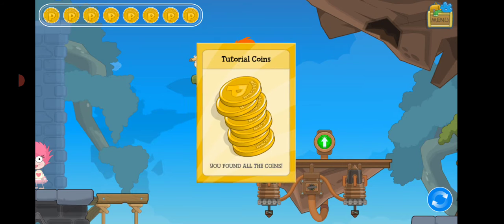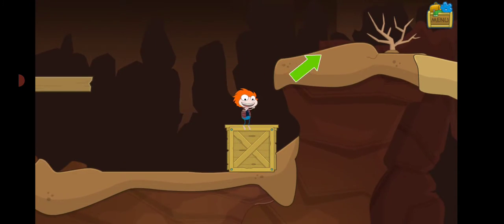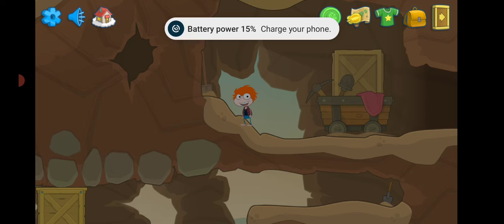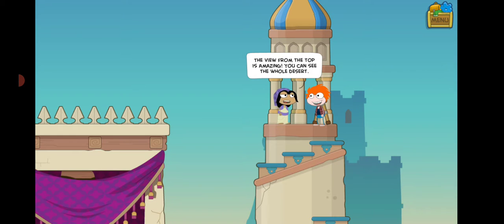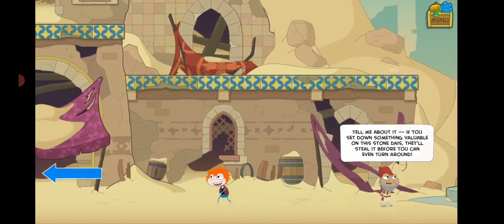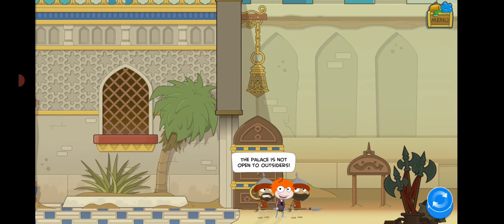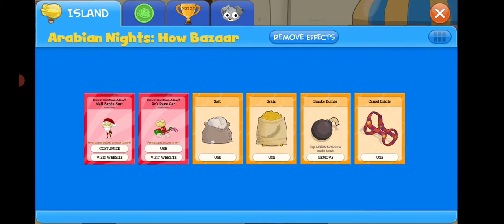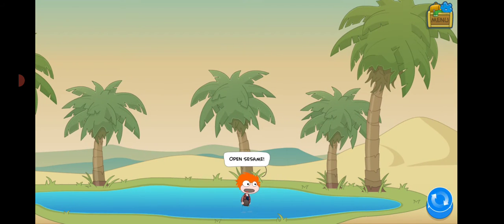Poptropica walkthrough(snagglemast and Arabian nights island)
todays video islands we are doing are snagglemast and Arabian nights